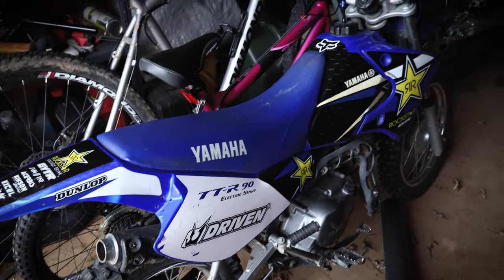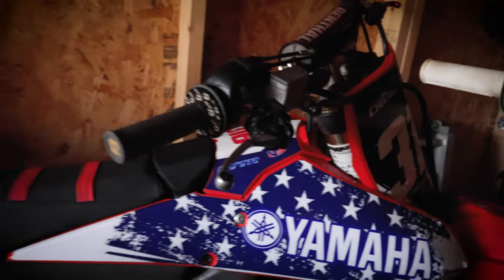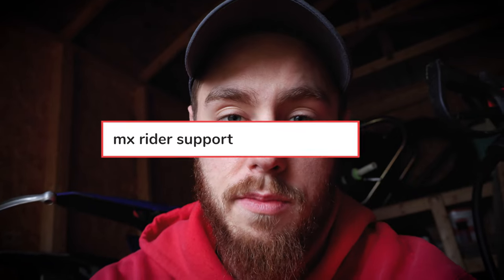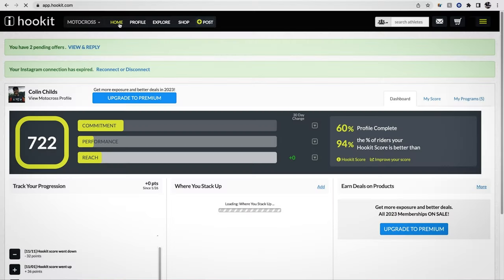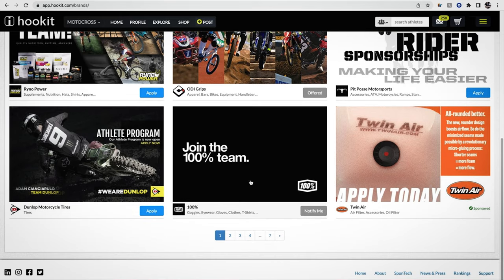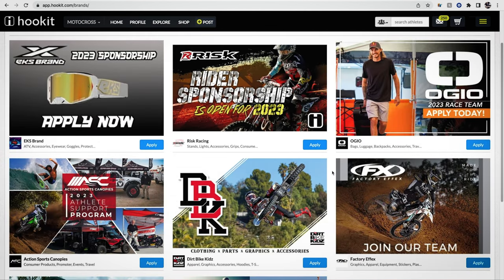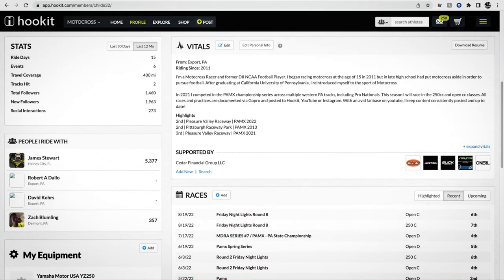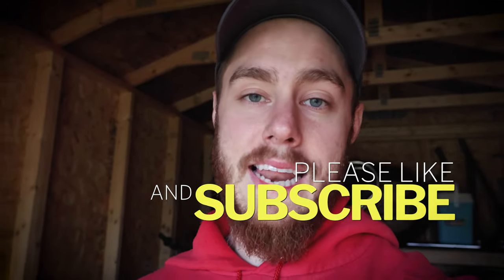How to easily get sponsors for motocross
Simple method for acquiring motocross sponsors in the United States as an amateur motocross racer.